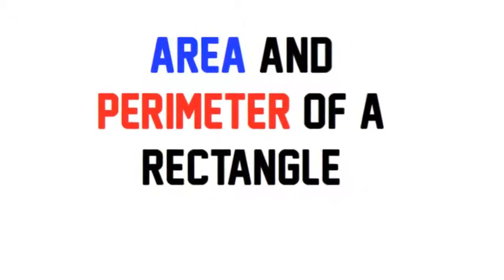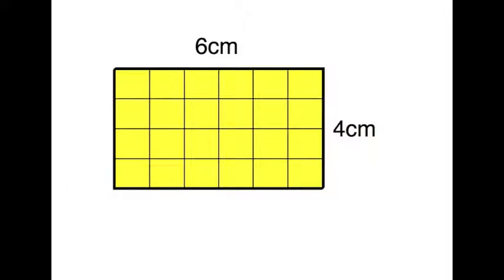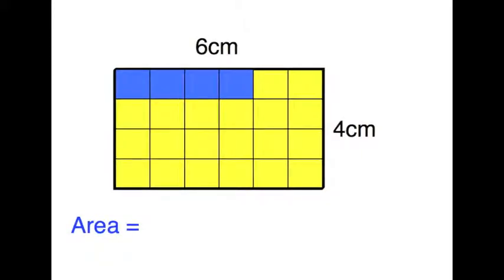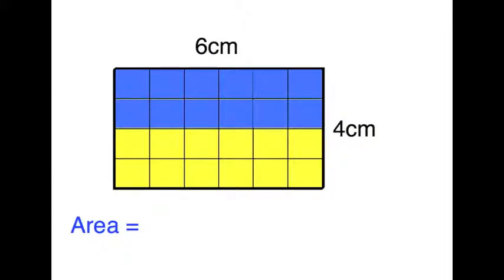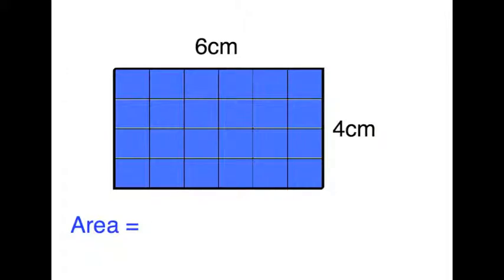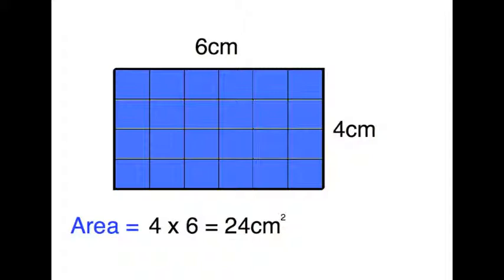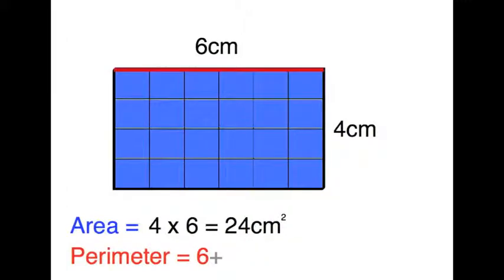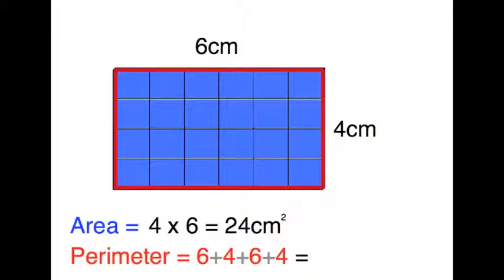Area & Perimeter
Area and perimeter of a basic 2D shape